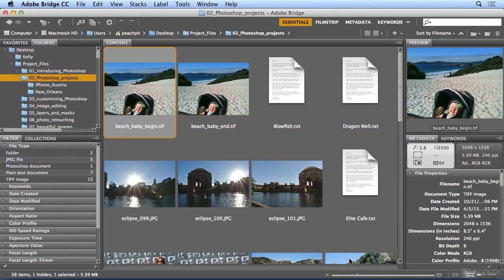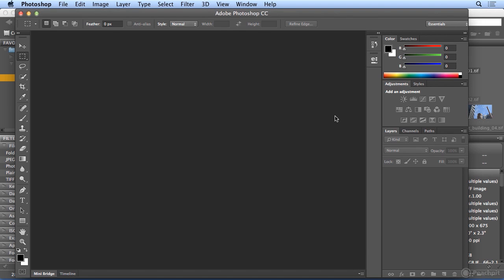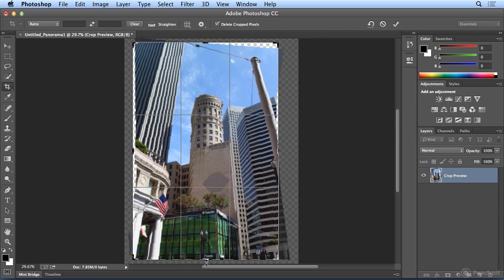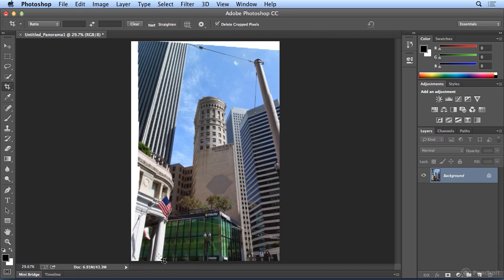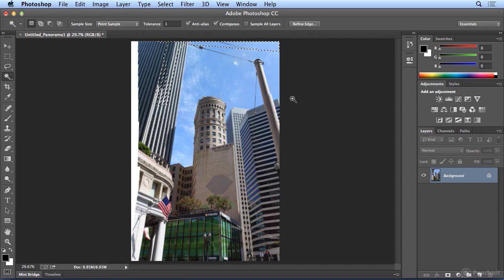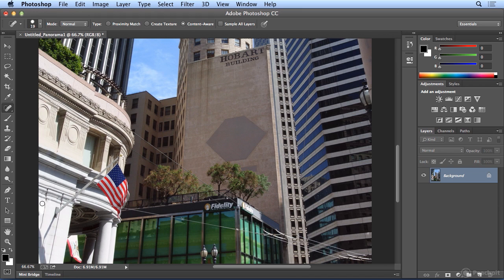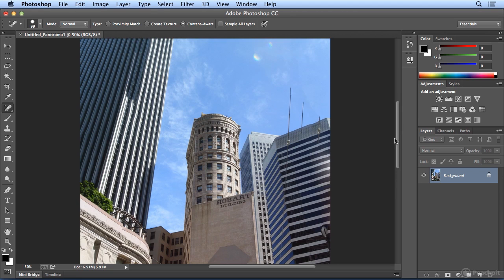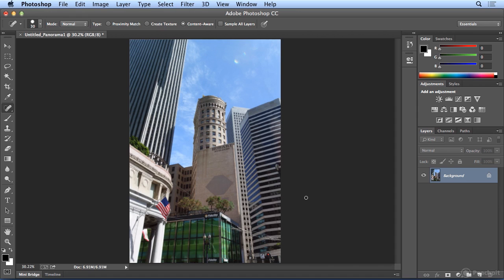013.Creating Panoramic Images with More Scope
013.Creating Panoramic Images with More Scope